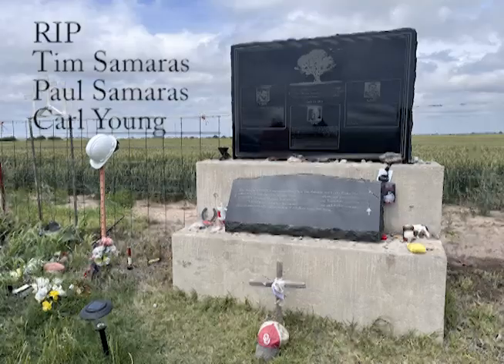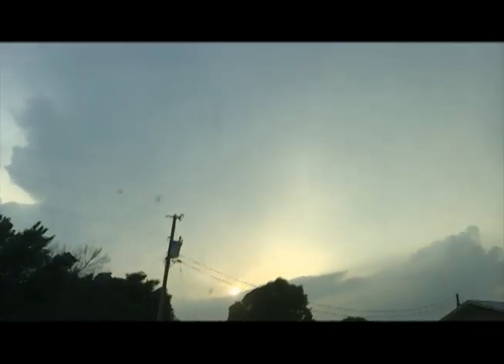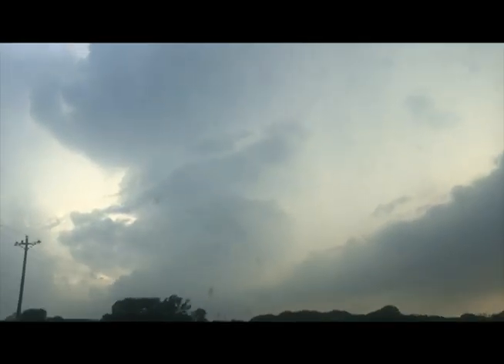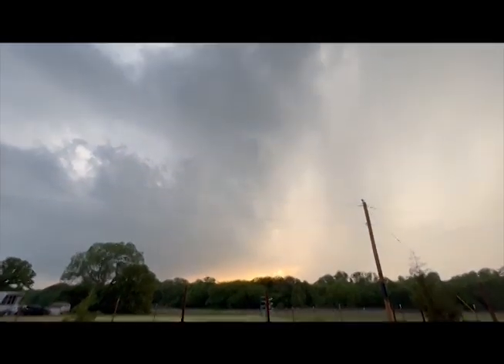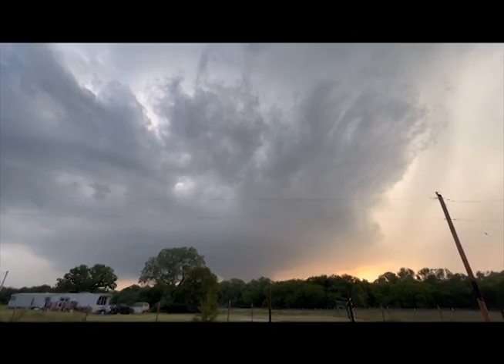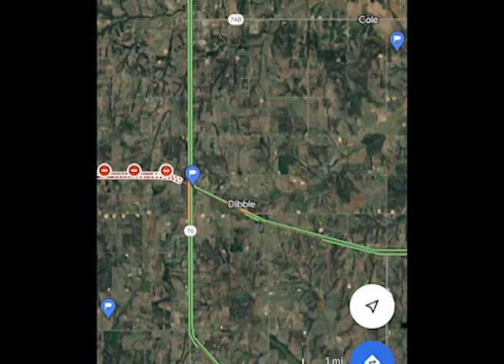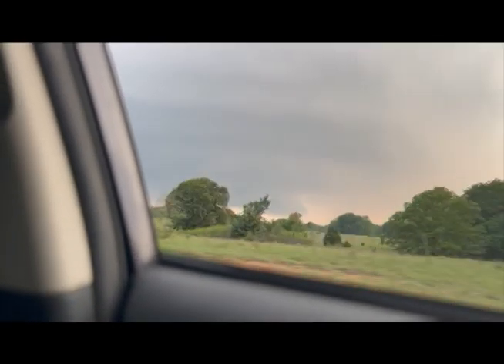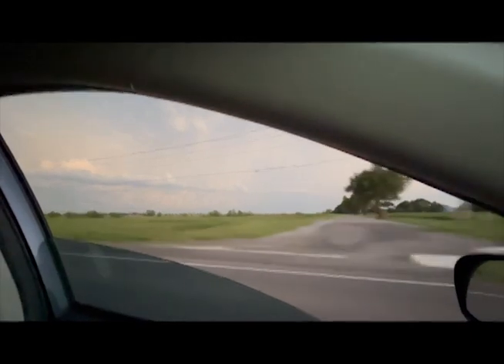Storm Chase Reviews: 5/11/2023 in Central Oklahoma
My 1st chase in Oklahoma!

I narrate my thought and chase process, as during the chase, I didn't provide much narration like prior. Before the storms initiated that day, I visited the TWISTEX Memorial in El Reno for the first time. At the time of visiting, it was only 20 days before the 10-year mark since the tragedy. Fortunately, it's great to see how it draws chasers of many ages and places, as a beacon of the chasing community.

Accordingly, I got to meet several chasers who I got to know and even chase with for some time! Multiple are included in the video, but some i may have missed should be noted too!

Names/Twitter
Cameron Straley @naderchasinWX
Zane Hamilton @zaneo_11
Rabbit @SonnebornChasng
Jon, The Storm Chasing Guy @JonTheStormGuy
Storm Quest @SQChasing

Errors:
At the time of making the video, the ground tracks of several tornadoes had been preliminarily documented. However, by the time of this video's publishing, the ground tracks of the tornadoes in central Oklahoma that day have proved more numerous in certain areas, including an additional touchdown that could have been included in my chase map. As more time passes and data is more completely obtained, I would not be surprised at seeing slight changes continue.